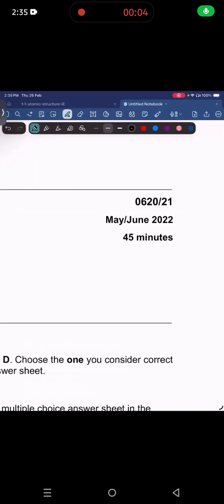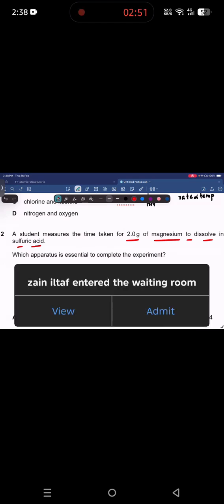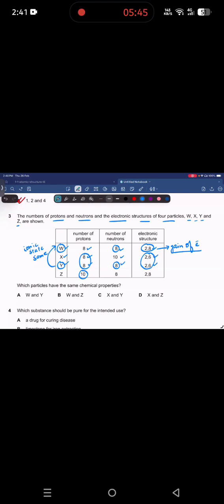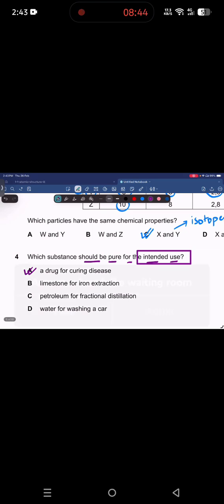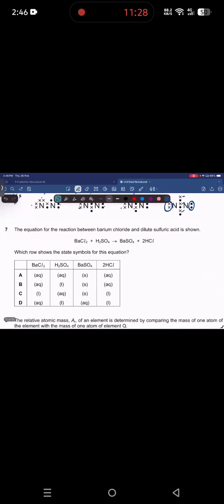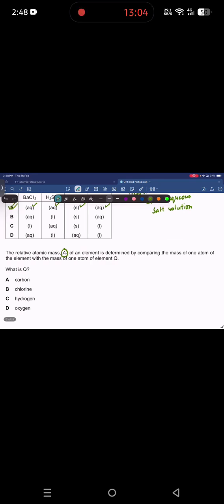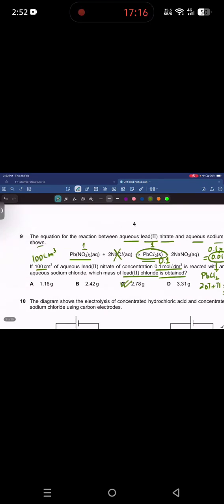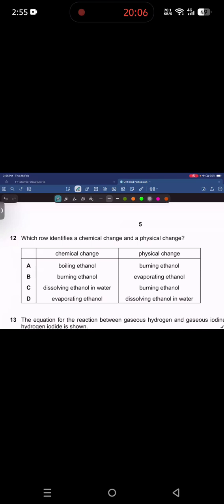Part 1 May June 2022 21 igcse/0620/2022/21